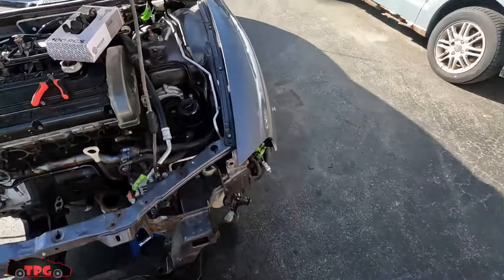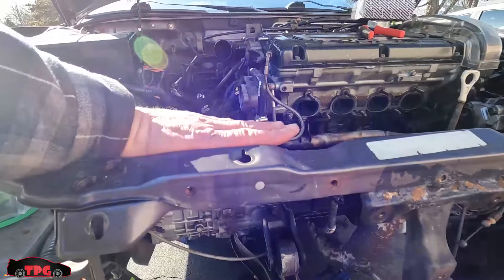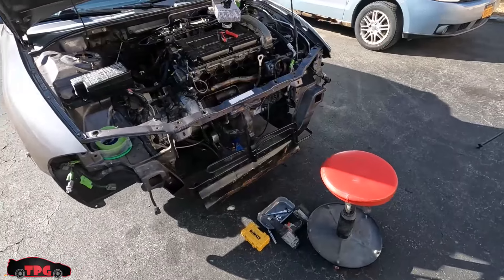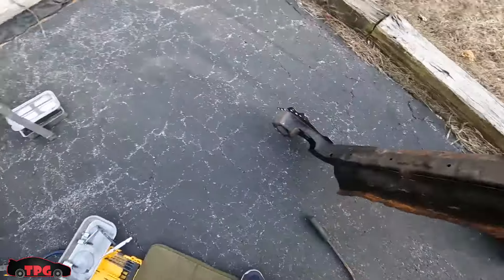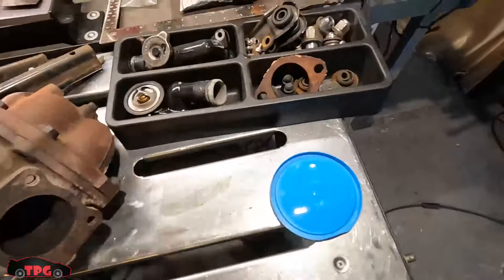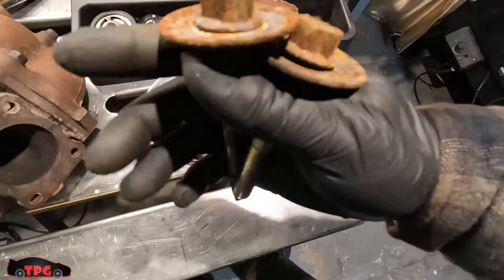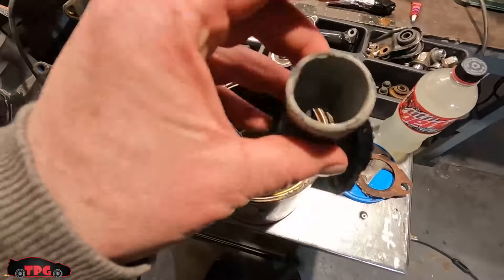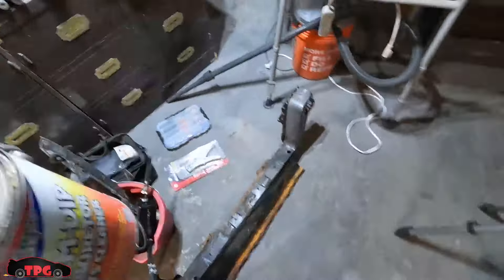MAKING A CUSTOM CORE SUPPORT-TURBO MODS-EXHAUST PORTING-POWDERCOATING PART 1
Welcome back to the GSX! In this video you will get to see me rip a part the entire front end of the Eclipse. Whats going on??.. Im building a custom upper and lower core support out of tubular steel. This is something ive been planning on doing for quite a while. Ive always wanted to get rid of the rusty lower core support and change the way the radiator is mounted. This will take a few different videos to knock out. Were deleting old electrical that we dont use anymore, moving the fuse box a bit, powder coating a ton of parts, porting out FP manifold and other exhaust components, deleting the abs system, making our intercooler fit and function the way I want it to using my belt saw and tig welder!. As well as a lot of other "while your in there" work.
Hopefully you folks enjoy!.
I appreciate all of you folks watching and keeping things a float over the past few months. Now that were getting into the warmer season I will be doing A LOT more work in the driveway with the old girl!.